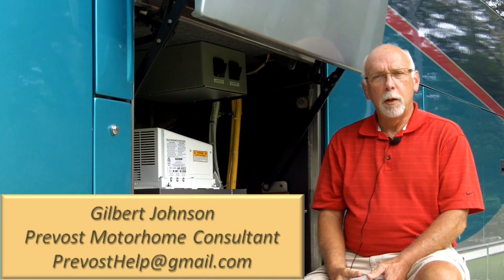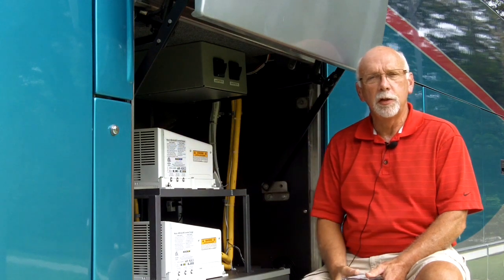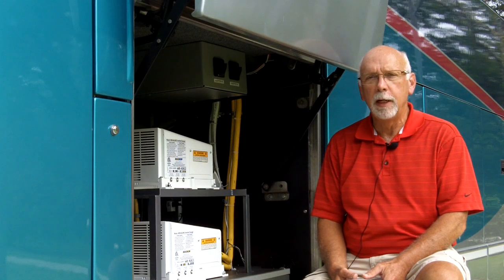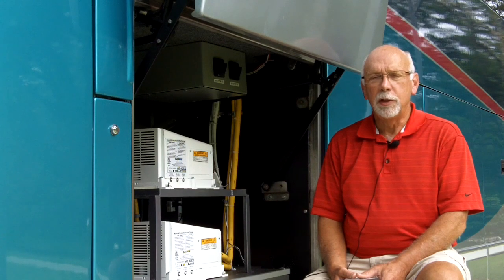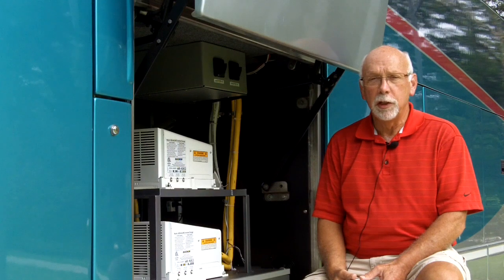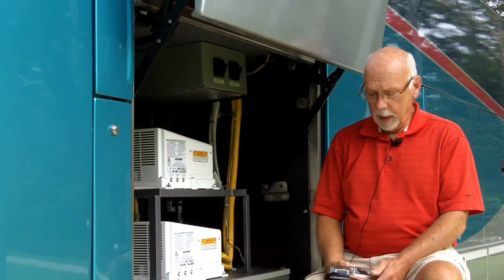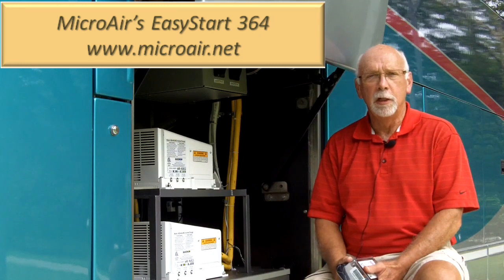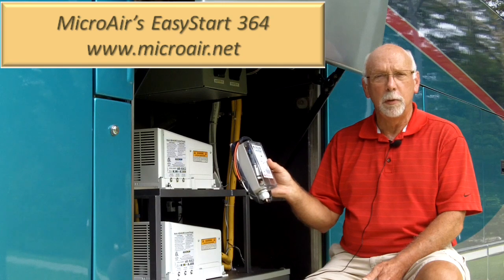Micro-Air EasyStart 364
Trailer...A Soft Start air conditioner solution for overcoming surge  current while on inverter power.